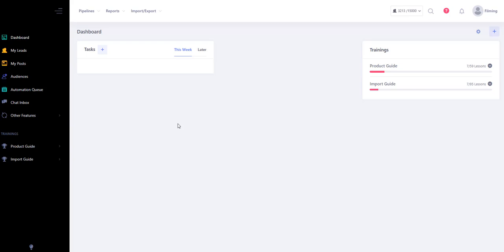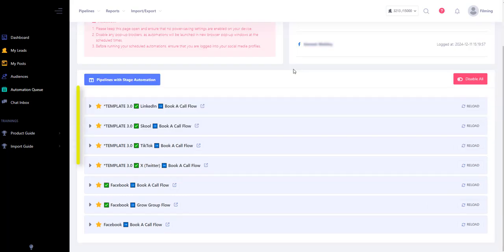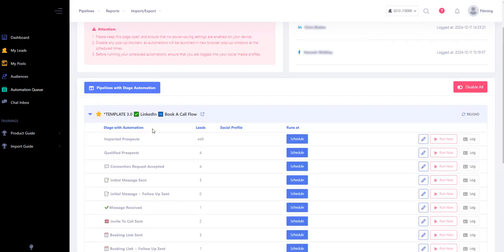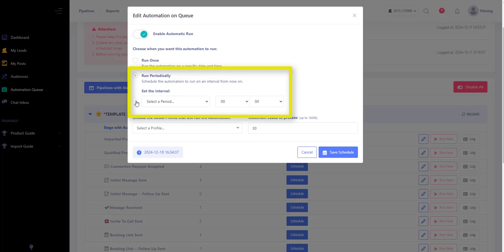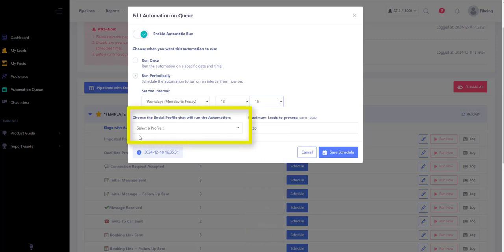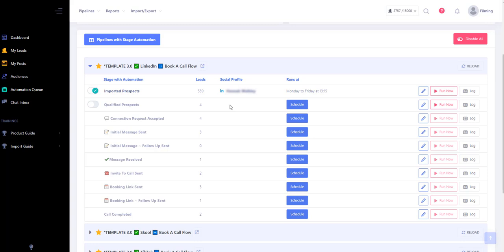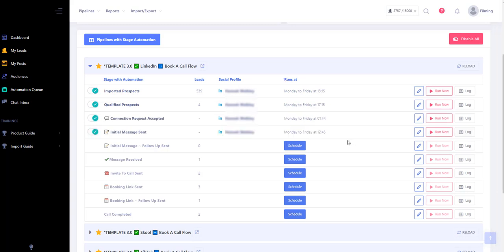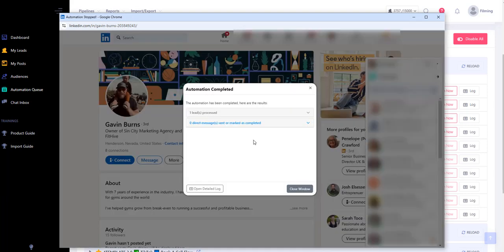How To Use The Automation Queue